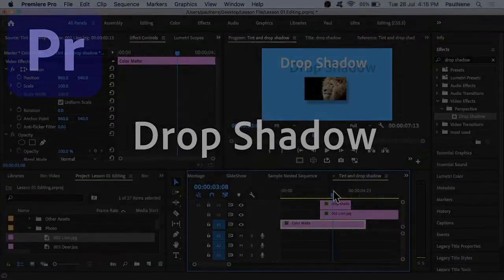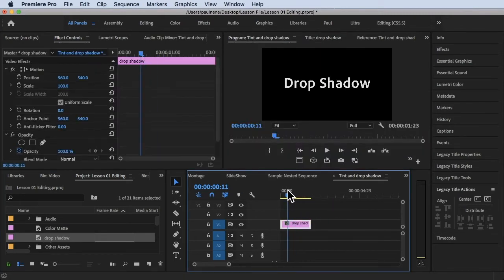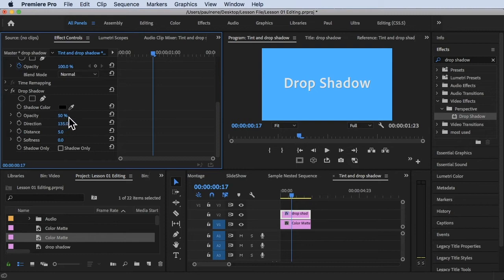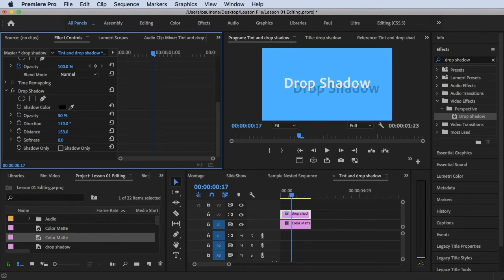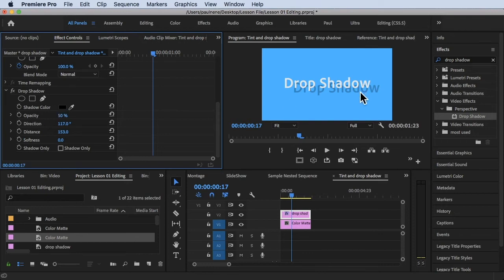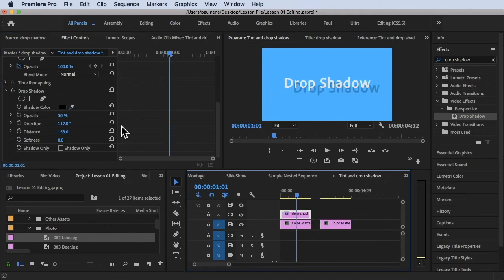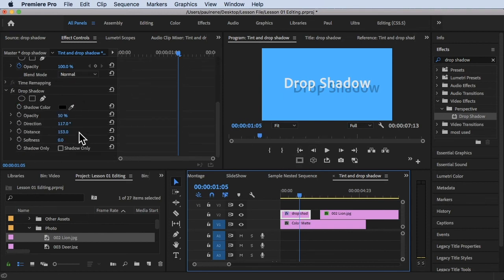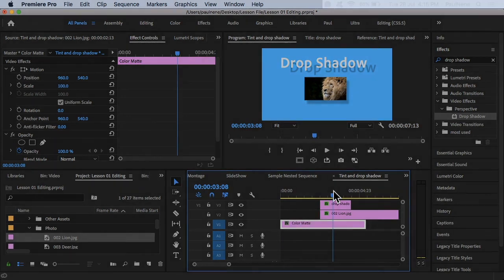How to Add Drop Shadow Effect in Premiere Pro CC 2020 Video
To add a drop shadow effect to a video clip in Adobe Premiere Pro CC 2020, follow these steps:

1. Import your video clip into the project panel.
2. Create a new sequence by dragging the video clip onto the "New Item" icon at the bottom of the project panel.
3. Drag the video clip from the project panel to the timeline.
4. In the Effects panel, search for the "Drop Shadow" effect and drag it onto the video clip in the timeline.
5. In the Effect Controls panel, you can adjust the parameters of the drop shadow effect, such as the distance, angle, opacity, and blur.
6. Use the "Distance" parameter to control how far the shadow is cast from the video clip.
7. Adjust the "Angle" parameter to change the direction of the shadow.
8. Modify the "Opacity" to control the transparency of the shadow.
9. Use the "Blur" parameter to adjust the softness or sharpness of the shadow edges.
10. Preview the effect by playing back the video clip in the program monitor.

By adding a drop shadow effect, you can create a sense of depth and separation between your video clip and the background, enhancing its visual appearance.